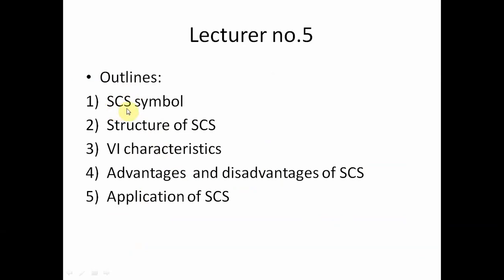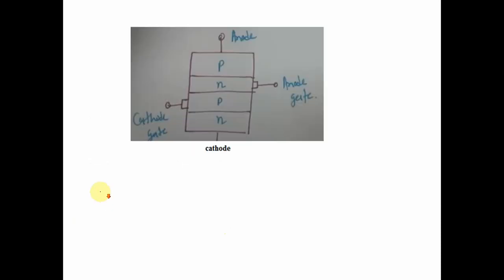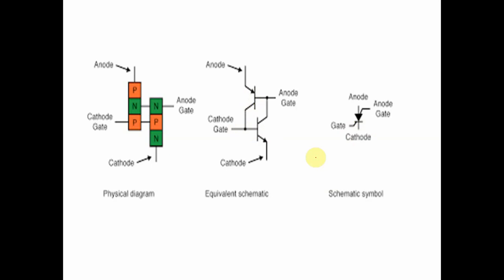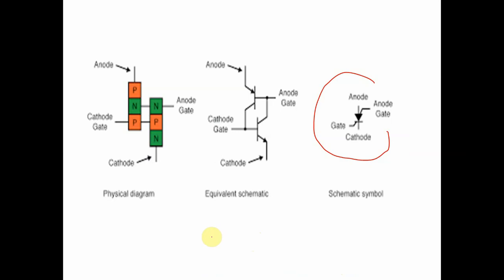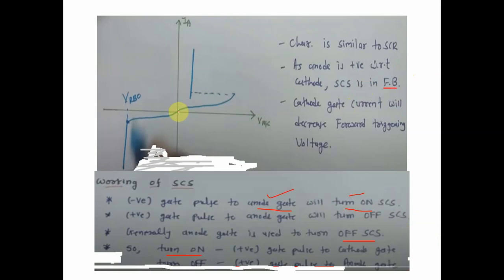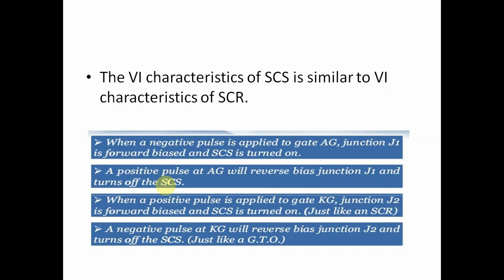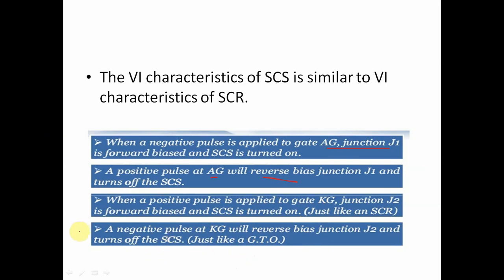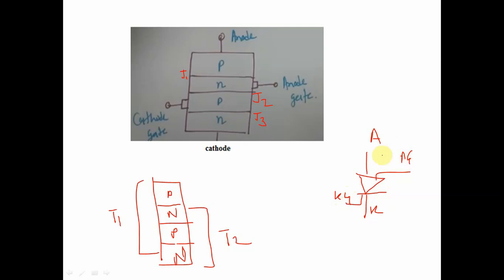Thyristor Family Lecture No 5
FPE_22326_SYEE